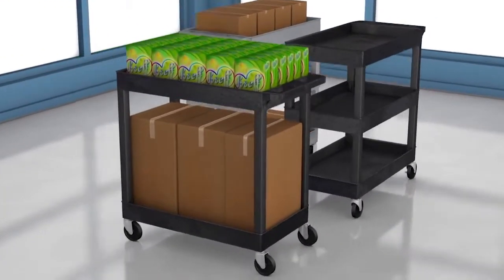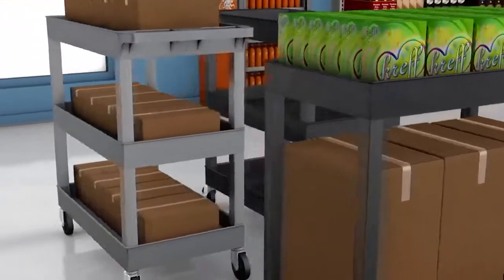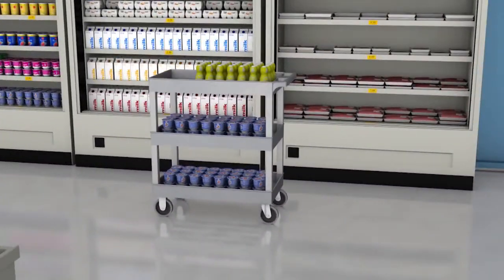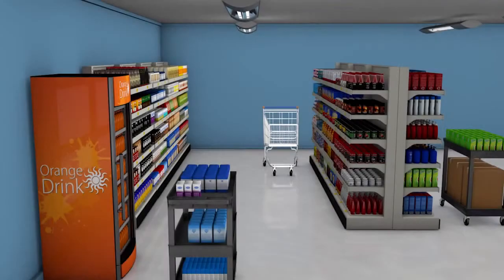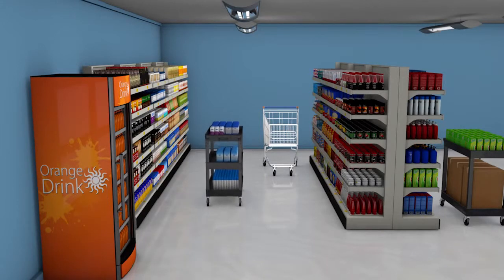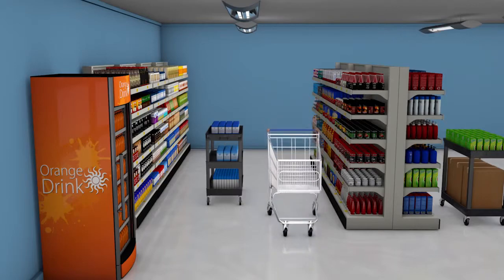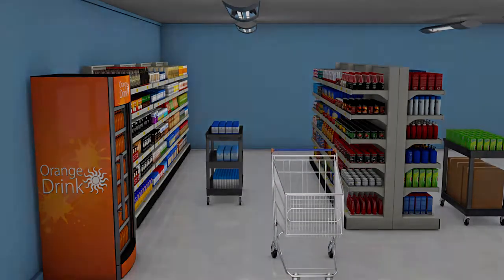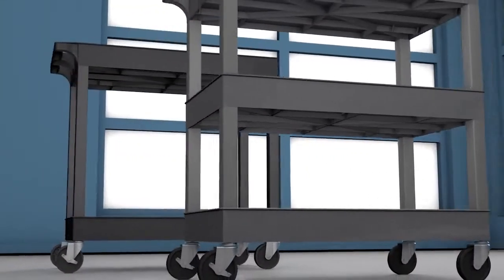Clickhere2shop Shelf Mobile Home Office Kitchen Tub Service Utility Storage Cart